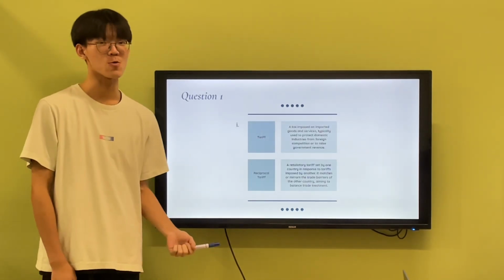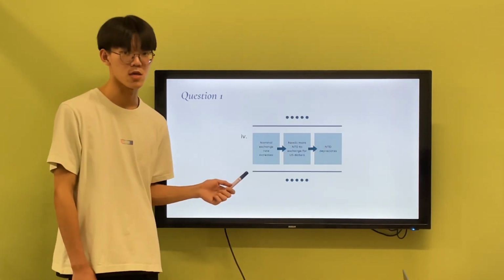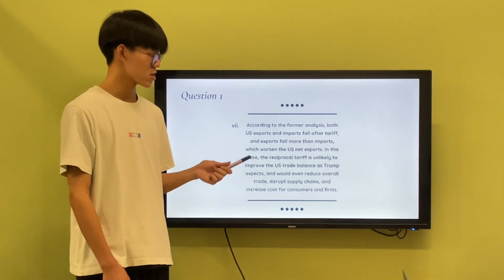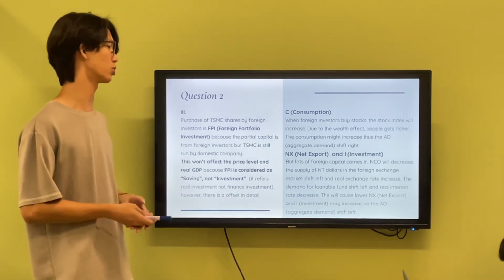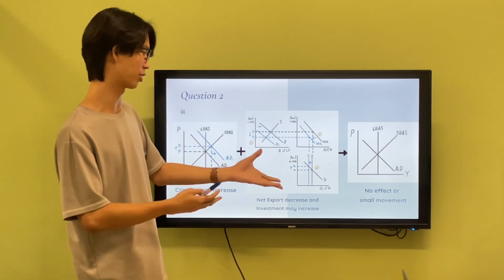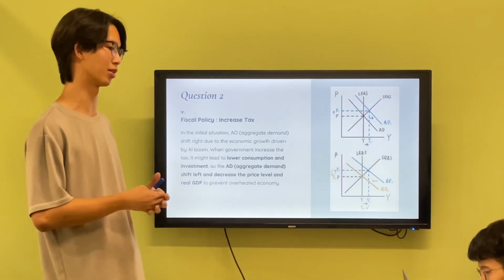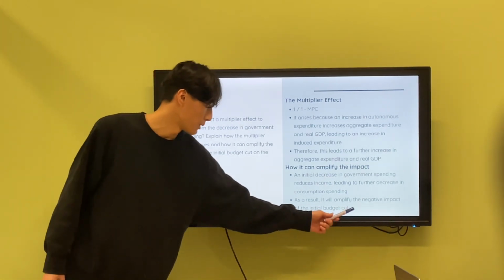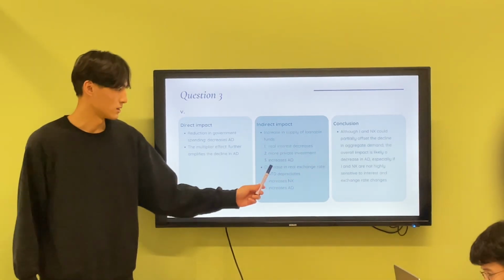Econ Final Presentation Group A13